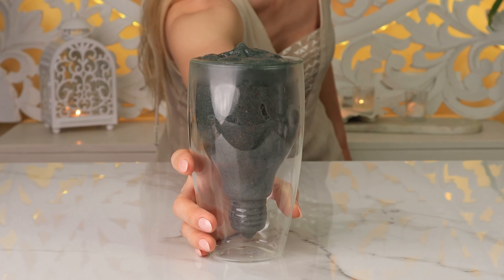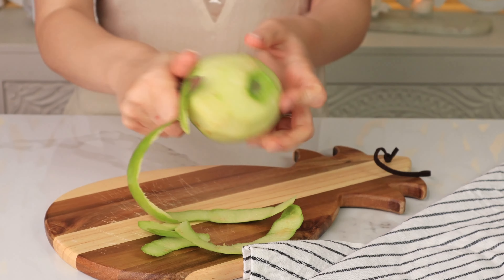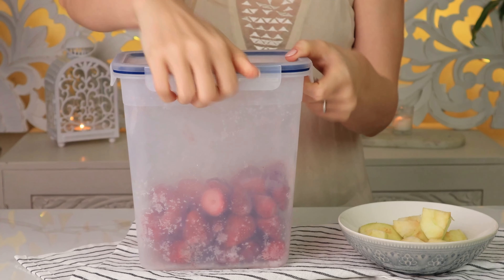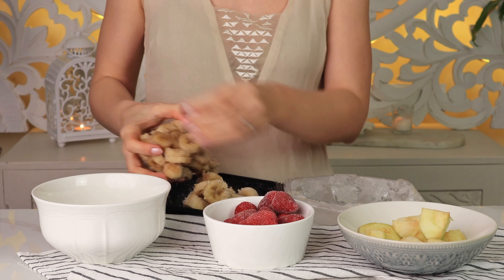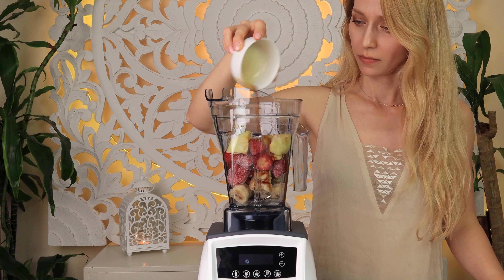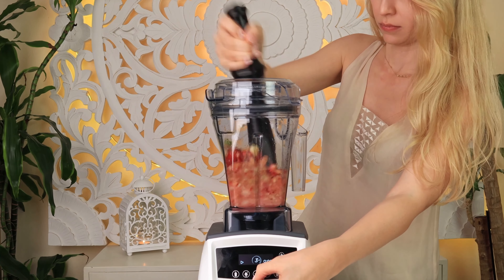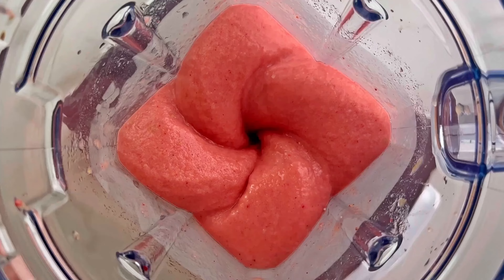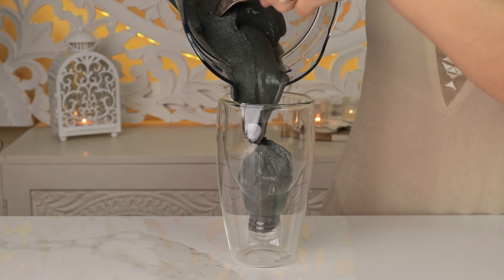Pear and Apple Smoothie in Just 2 Minutes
Looking for a refreshing summer drink that's quick and easy to make? Check out this green apple and pear smoothie recipe! With just a few simple ingredients, you can have a delicious and nutritious drink in just 2 minutes.

This smoothie is packed with vitamins and nutrients to give you the energy you need to tackle your day. Whether you're looking for a healthy breakfast or a mid-day snack, this smoothie is the perfect choice.

In this video, we'll show you step-by-step how to make this delicious smoothie. So grab your blender and get ready to enjoy the taste of summer in just 2 minutes!

WHAT WE USE @ THE FRESHLY SMOOTH KITCHEN
Blender I used Vitamin A3500
My old blender is Vitamix pro 300 (discontinued) similar
Coconut bowls
Milkshake glasses
Smoothie essentials